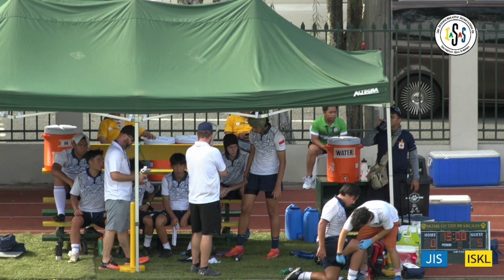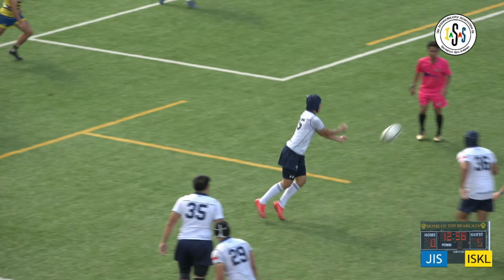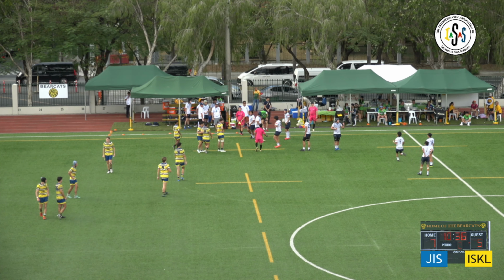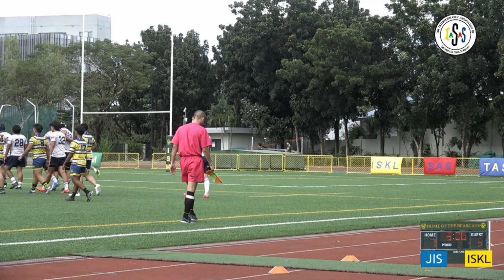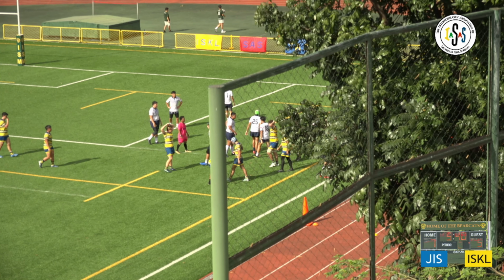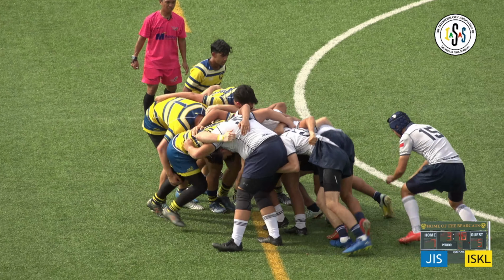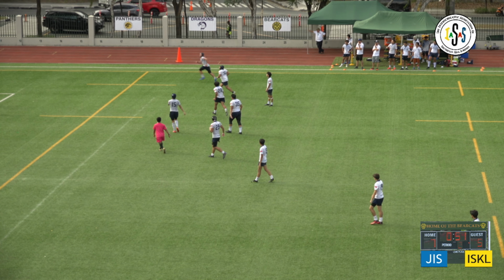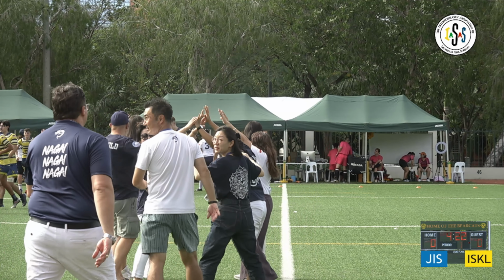JIS vs ISKL IASAS Rugby 2024 1st half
Hosted by ISManila